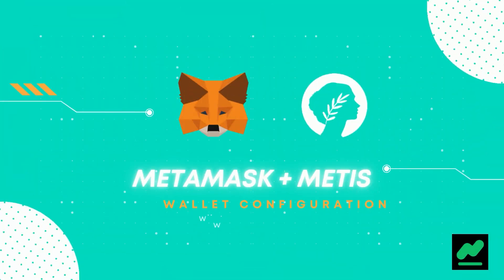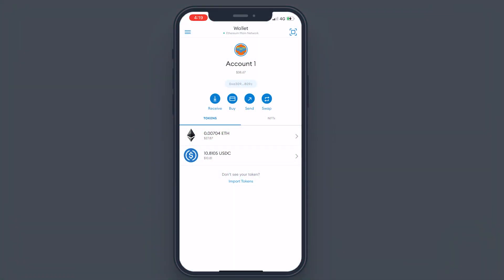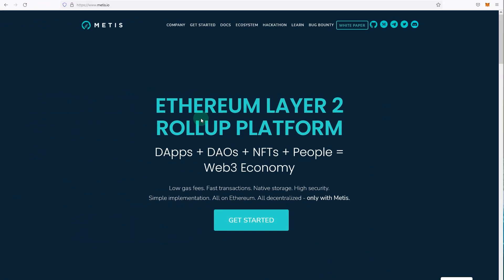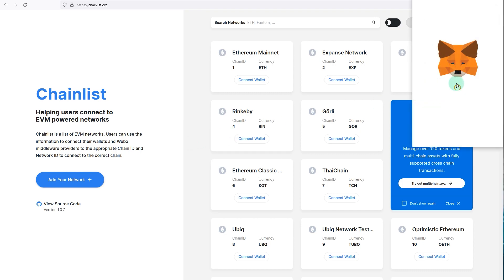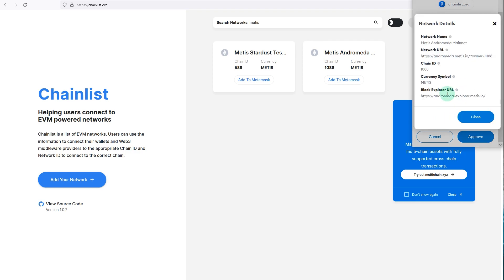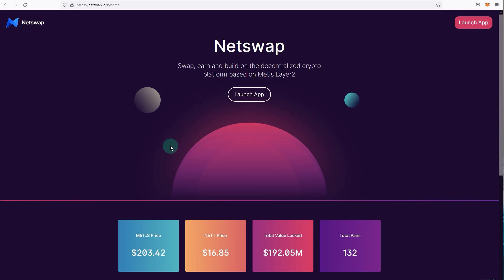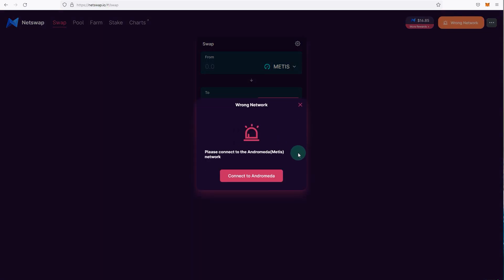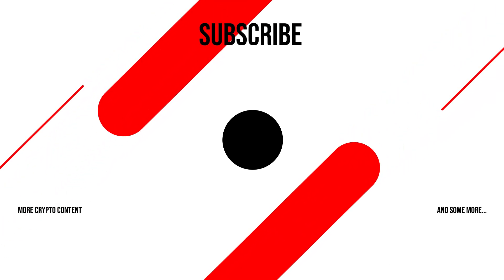How To Connect Metamask To Metis Andromeda Network On PC or Mobile!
How to add Metis Andromeda network to Metamask on PC browser or Mobile Phones.

🔰Timestamps
0:00 Intro
0:11 Shilling Metis
0:26 Setup on A Phone
0:48 Setup On PC Starts
1:13 (1)Using Chainlist.org
2:08 (2)Connecting To DAPP
3:00 Outro

BTC (BTC Address) - 1QJcRe1WNHH1fECfTN6Df7zbr5kwV9CDCM
ETH (ERC Address) - 0x3294eab8A72AD55b69eD9E13cf2bf40C08376b3f